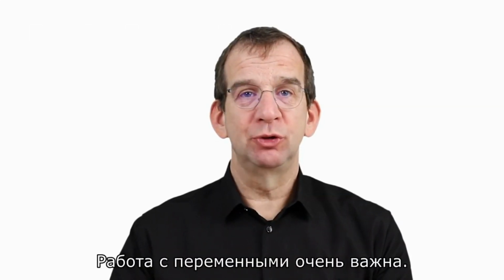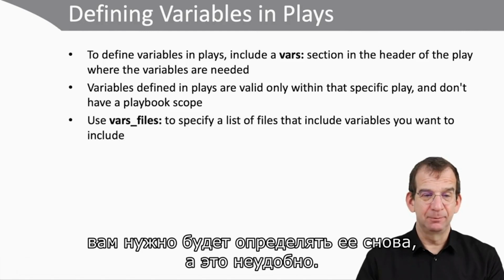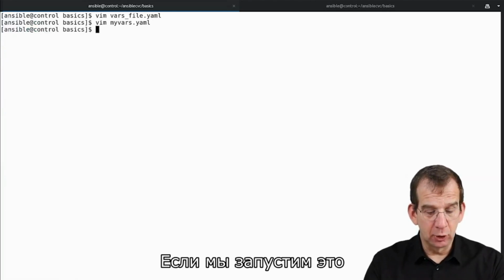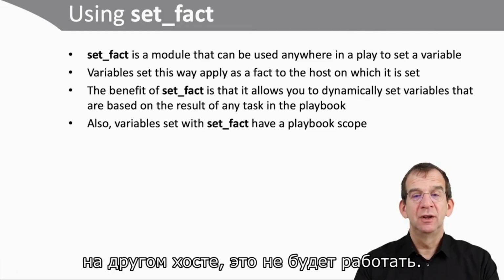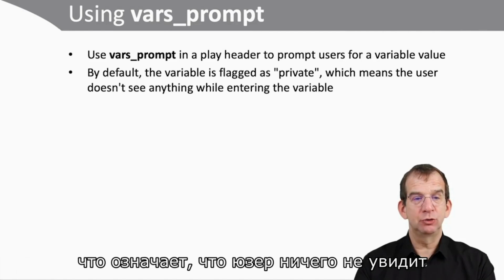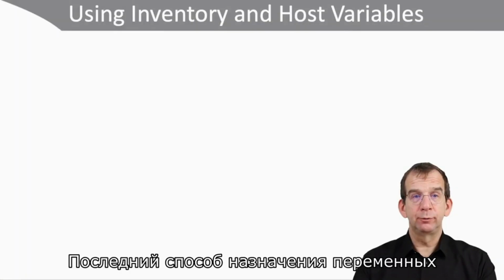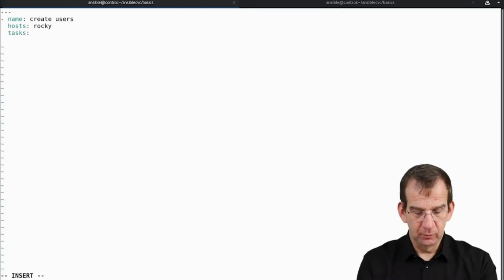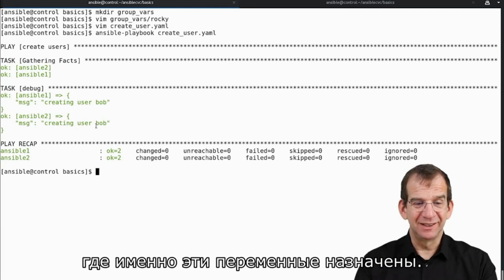038 Курс Ансибл для чайников, от начинающего до понимающего. Где назначаются переменные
038 Курс Ансибл для чайников, от начинающего до понимающего. Где назначаются переменные